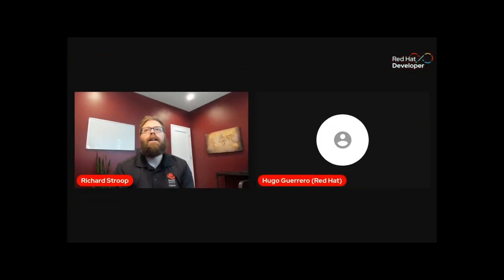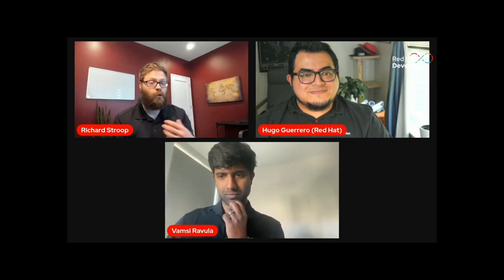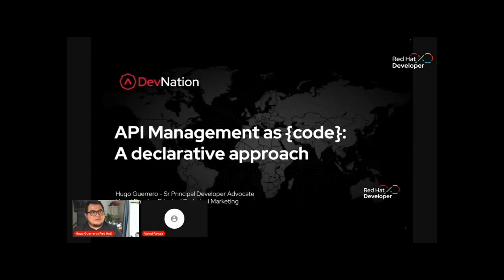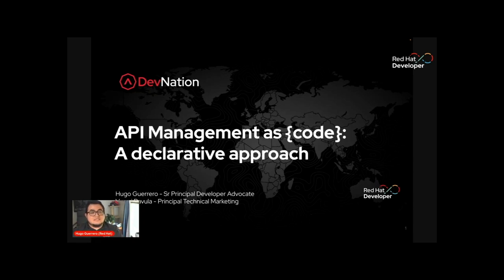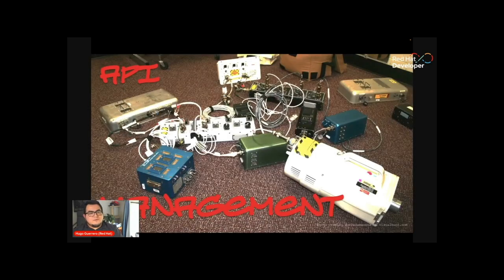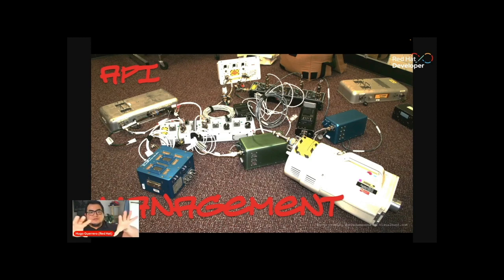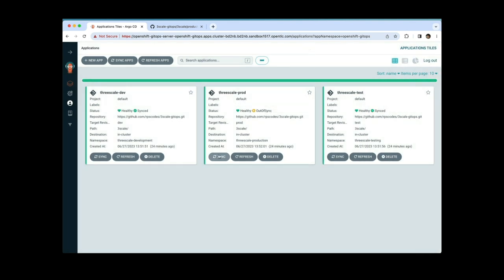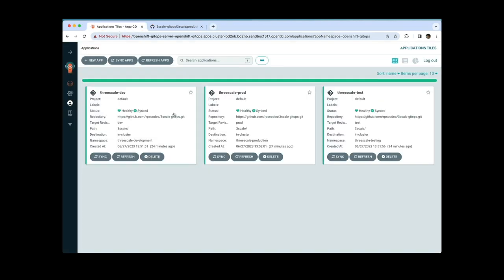API management as code: A declarative approach to handling API artifacts | DevNation Day: MAD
Every day software development relies more and more on APIs. Using it as part of digital transformation or just to connect some microservices, developers use APIs to connect applications and devices. API management is now a mature discipline covering the different aspects of the API lifecycle. However, managing efficiently the surge of APIs in the organization could be a challenge. Using a declarative approach makes it easier to understand and automate the desired state of APIs. It makes it easier to version, review, and share with other members of the team. Some projects have started to complement their capabilities to add this declarative approach, usually in environments like Kubernetes.

Join this session to learn more about:
- Common API management artifacts
- An Introduction to Declarative vs imperative management
- The operator pattern and how it helps with declarative management
- An example from the 3scale operator
- Other projects using Kubernetes custom resources